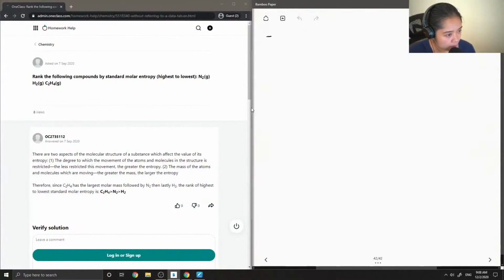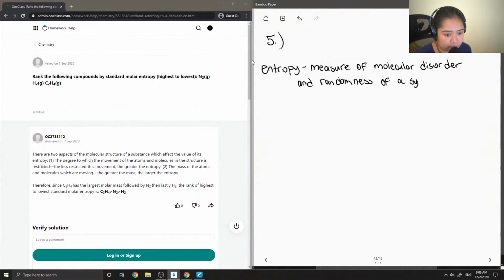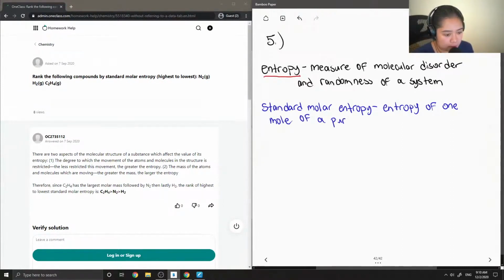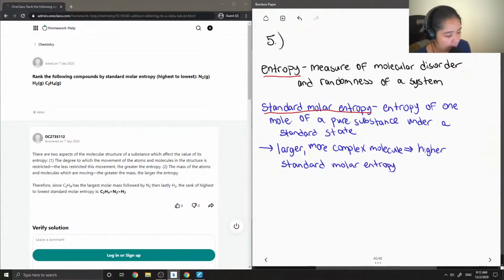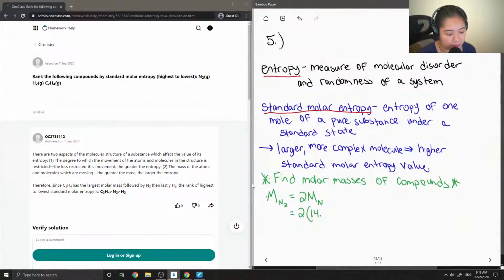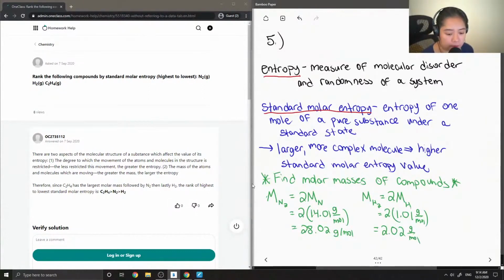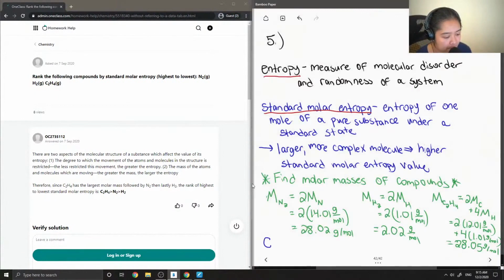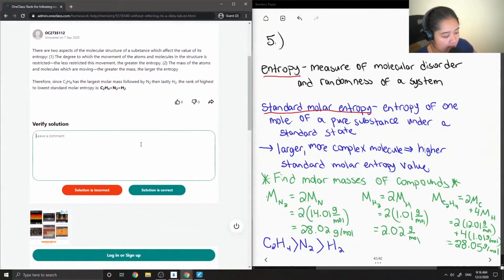Rank the following compounds by standard molar entropy highest to lowest N2g H2g C2H4g